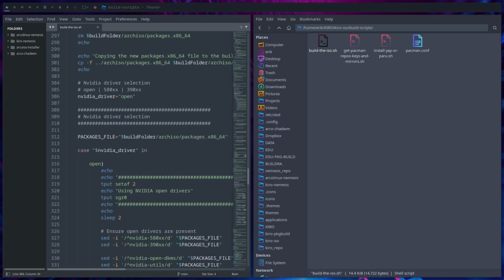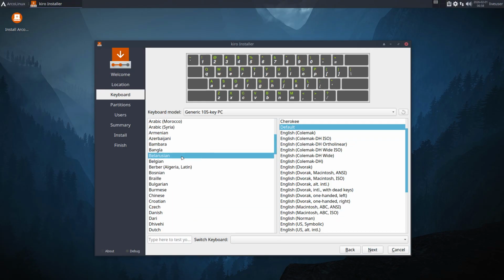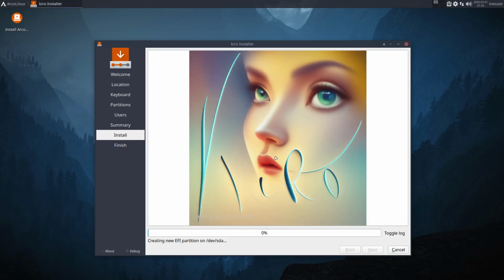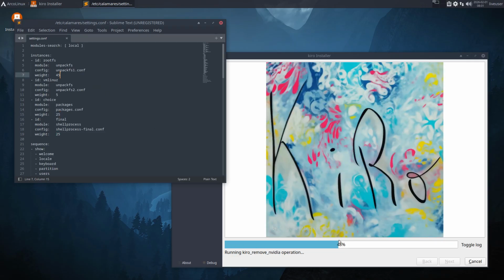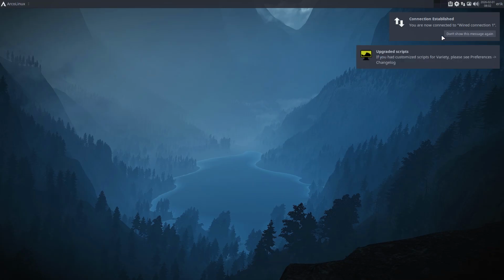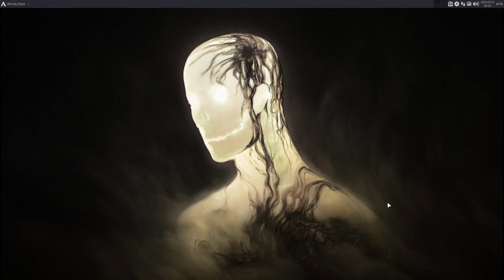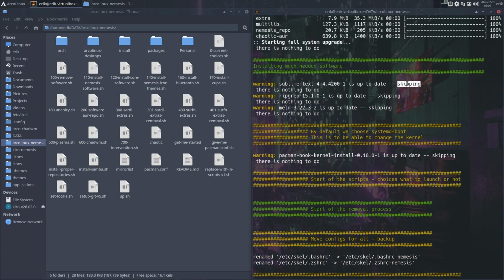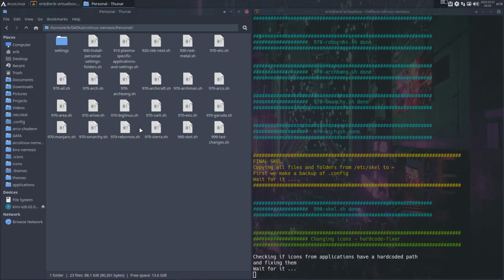Kiro 035 : Installing Kiro ISO v26.02.01 - arcolinux-nemesis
KIRO

No community.
No forum.